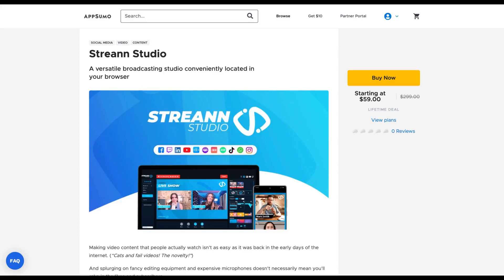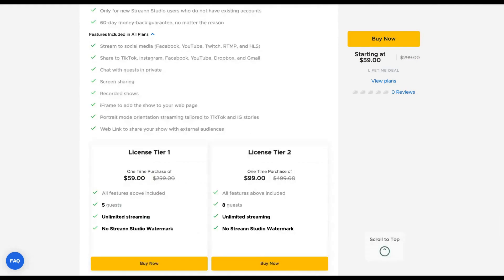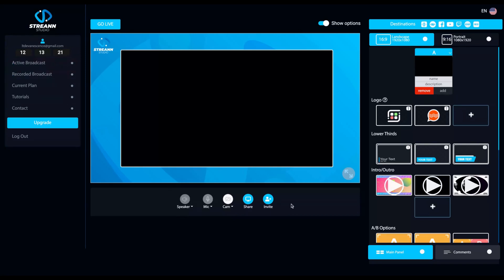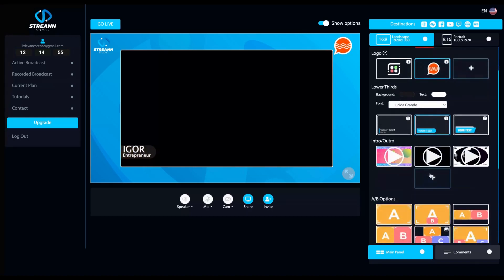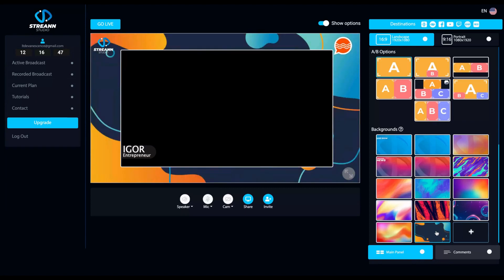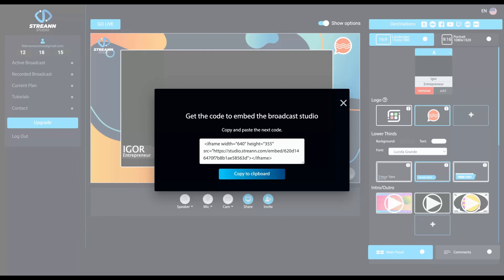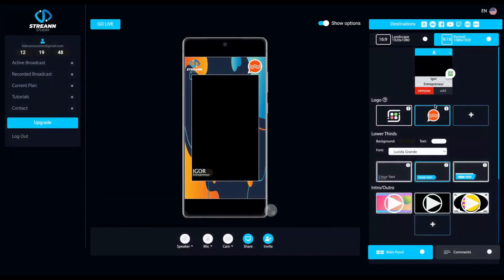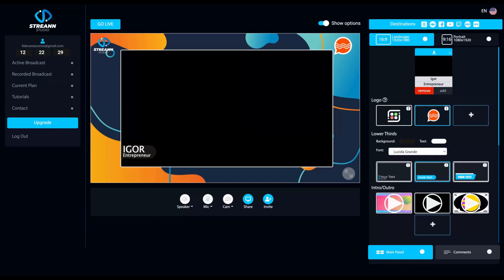Streann Studio Review and Tutorial: AppSumo Lifetime Deal (Streamyard Alternative)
Streann Studio is a browser streaming platform that helps you create and share all kinds of engaging live and pre-recorded videos online.

A versatile broadcasting studio conveniently located in your browser.